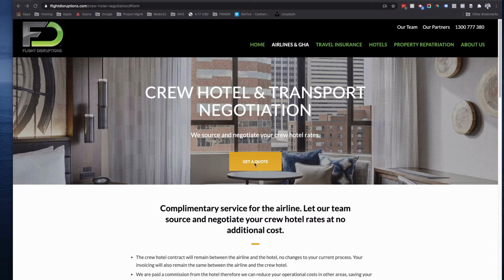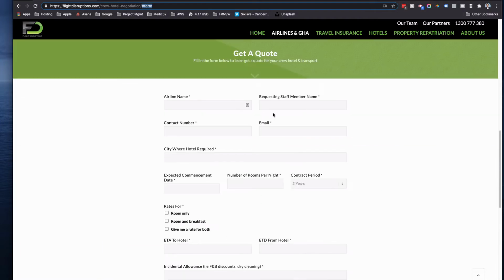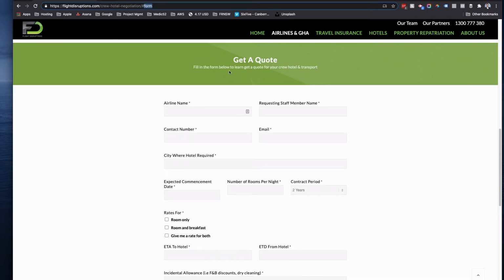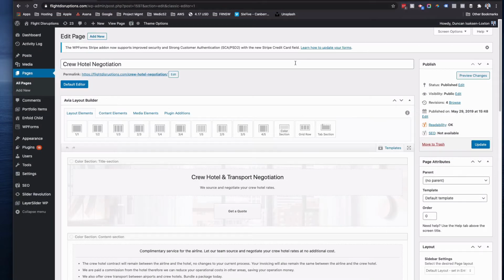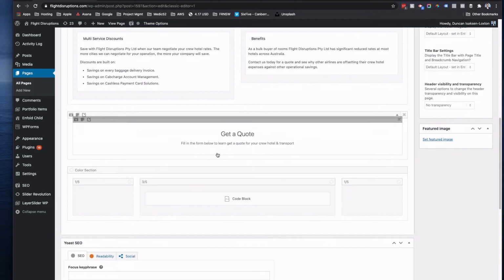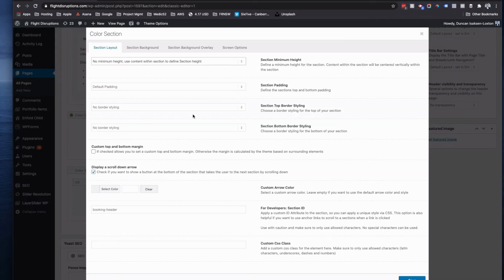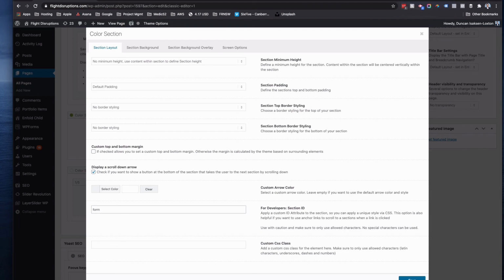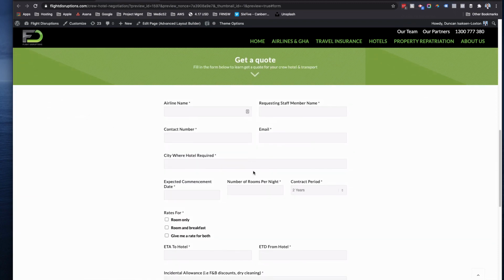How to Add Mid Page Anchor in WordPress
How do you get a button to scroll down the page to a certain point on a webpage?

You use an ID and a # - when used together you can create a link to any point on any webpage to help your user get what they need!

Chapters:
00:00:00 - Creating a Button
00:00:09 - Setting up the button to use a hashtag
00:00:20 - Adding an ID to an element on the page
00:00:29 - Logging into the Admin Panel
00:00:42 - Setting up the Page
00:00:55 - Editing the Desired Section
00:01:06 - Editing sections and elements
00:01:14 - Custom ID attribute: "booking header"
00:01:24 - Changing the Form
00:01:37 - Using the "Get a Quote" Button

What we do:
📬 Reliable email and cloud storage, productivity and collaboration on any device with Google Workspace
🏅 Safe cloud backup to ensure you don't loose data from accidental deletion, malicious actions, or malware and virus
😬 Productive and profitable employees with support and training for Google Workspace

🏰 Your website is your business castle - we'll make it fast and keep it
⏰ Let us do your monthly maintenance and help with content updates saving you time
😬 Confidence to manage your own site with support and training for WordPress